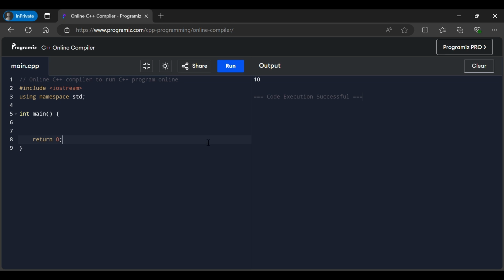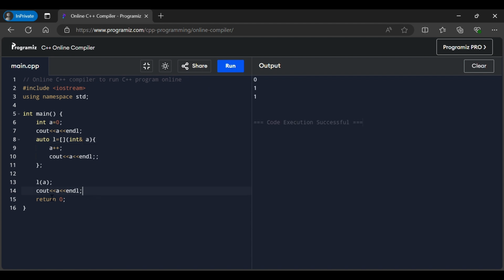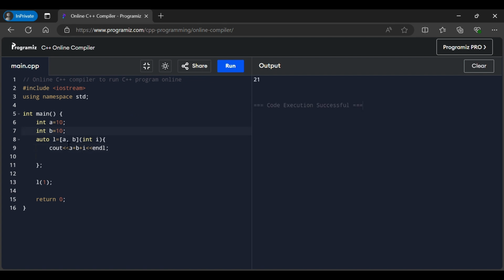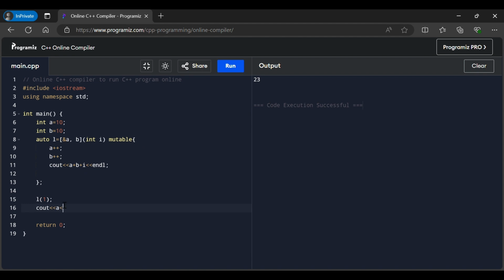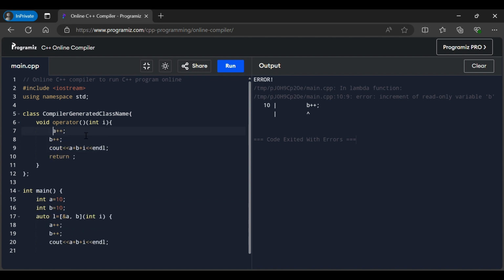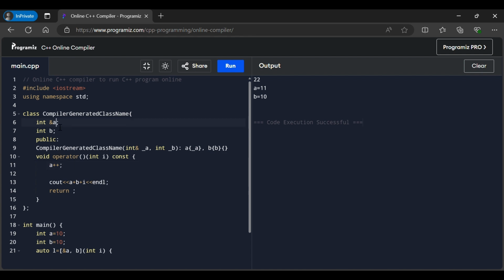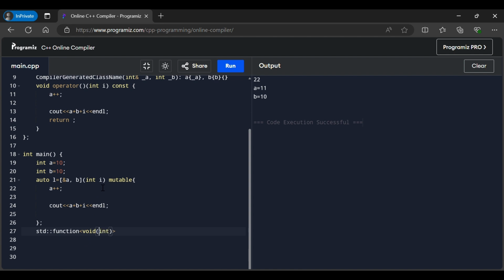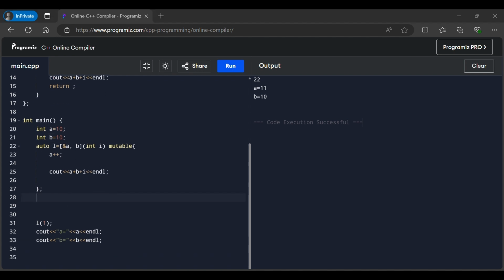C++ how to use lambda functions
In this video, I have explained about how to use lambda functions in C++.